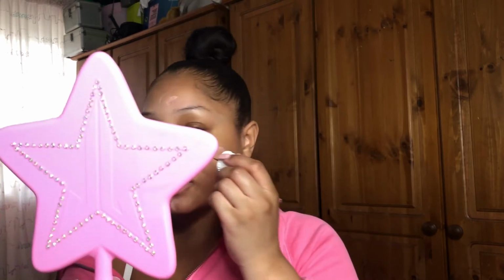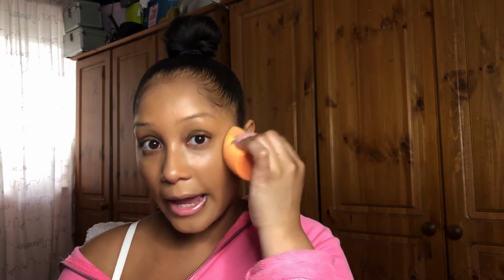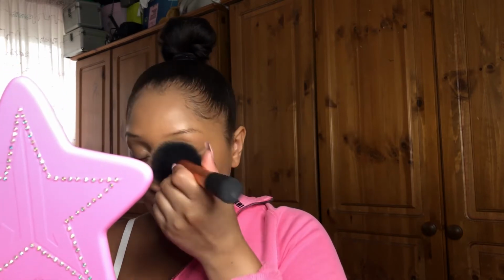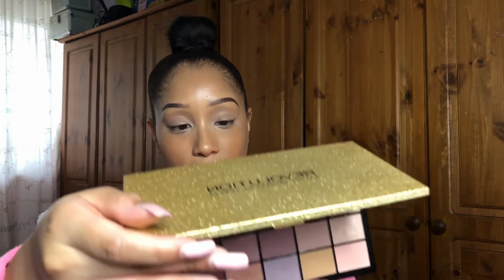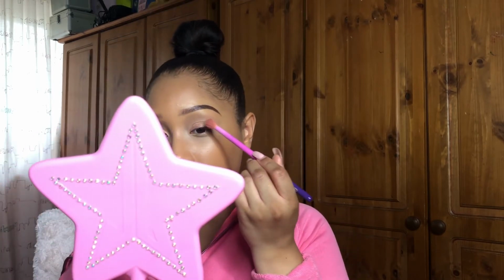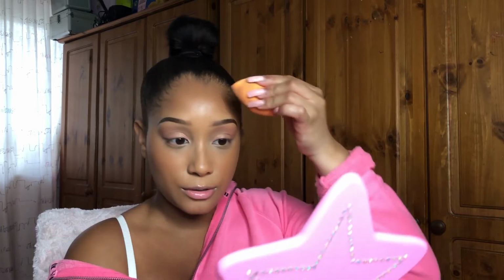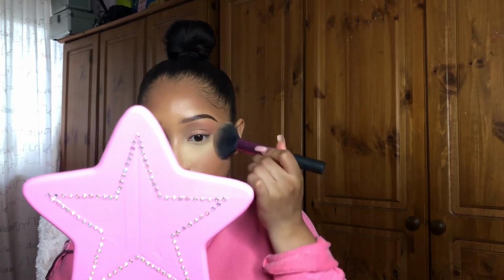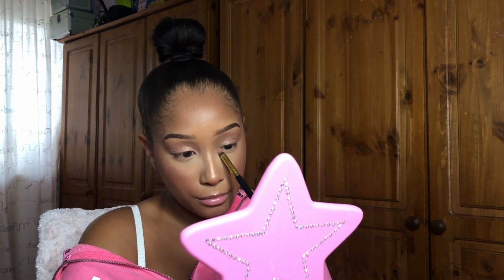Glowy Makup Tutorial |Nadslaritzaa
In this video I decided to create a nice summery look that you can re-create for any occasion..

I also just to want to add that I am forever grateful for all the feedback and support that I've been getting since starting my channel. Thank You so much and I can not wait to create more & more content..